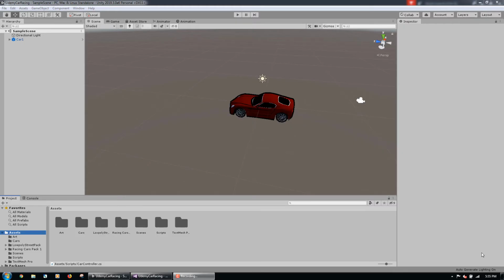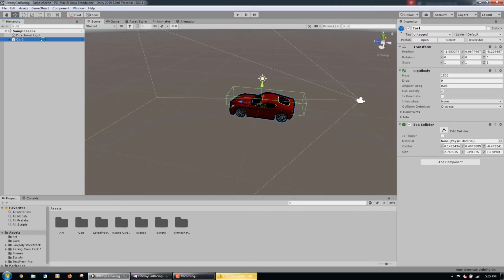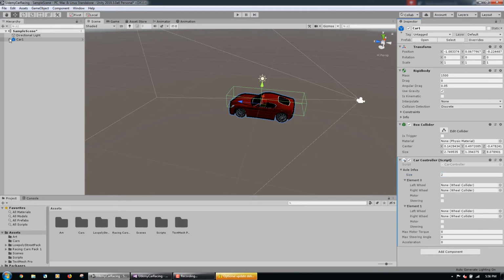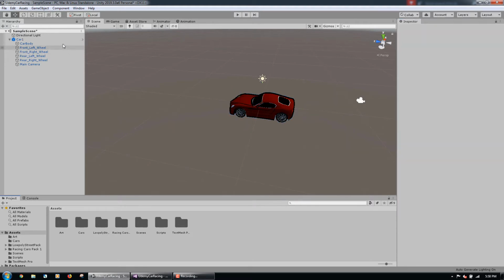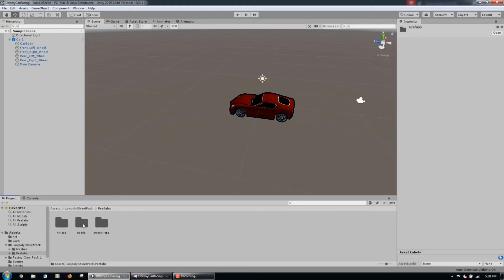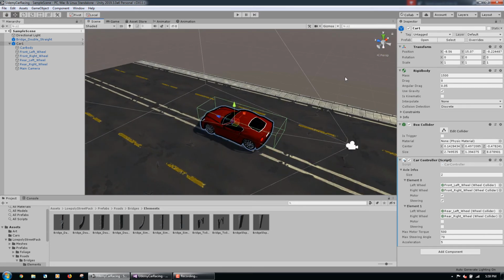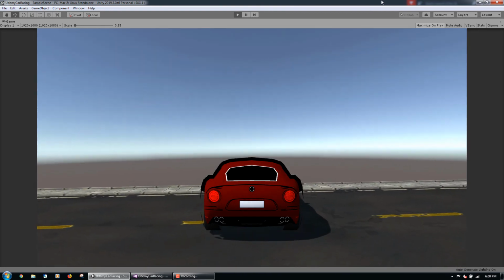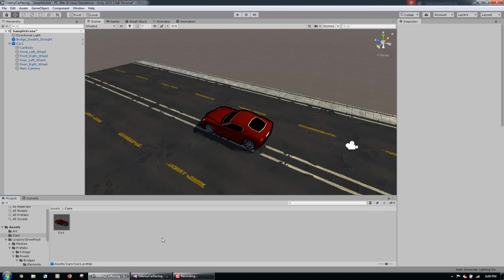Developing a Car Racing Game in Unity using C# - Getting the Car to Realistically Drive Sample Video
Get this course for $9.99 for the NEXT 5 DAYS (per Udemy’s new coupon rule) using the following

In this course, you will:
     -Build a full car racing game using C# and the Unity Game Engine
     -Learn advanced Unity physics techniques, specifically how to simulate
      driving, handling, and crashing cars realistically in a game
     -Understand how to code enemy AI that race the player
     -Create stunning UI displays including a mini-map, speed tracker, and car
      stats heads up display
     -Design levels and tracks hands-on to assemble stunning, AAA quality game
      environments
     -Work on game polish as we perfect driving mechanics, real time lighting,
       and controls
     -Take your game development and C# skills to the next level using
       professional Object-Oriented game programming techniques
     -Learn techniques that you can use to create a professional quality game
      development portfolio piece

This course will walk you through building an entire video game hands-on, and will take you step-by-step through the game development process.

Did you grow up playing car racing games like Need For Speed and Gran Turismo? Do you want to learn how to build car racing games in Unity using C# code? Growing up, racing games always fascinated me. I was intrigued by how the in-game physics was so realistic and how they simulated driving in the game so accurately. Now, I make games professionally for a living and have a deep understanding of what goes into making all types of games, including car racing games.

This course is meant to teach you how to build a full racing game in Unity, even if you are a beginner or have never used Unity before. By the end of this course, you will have a full car racing game and you built in Unity from the ground up. We will add 5 playable cars to the game, each of which will have their own visuals, speed, acceleration, and handling.

As we build this course, you are going to gain a wealth of knowledge in the different areas of the Unity game engine. Some of the core game development techniques this course will teach you are:
     -Working with Unity's Physics system and understanding how to use
      components like Wheel Colliders and Rigidbodies to simulate vehicle
      movement and interaction with the environment.
     -Using C# logic to get enemy AI cars driving around the track and competing
      against the player in races.
     -Utilizing Unity's AI system to build mini-maps and other racing heads up
      displays such as MPH and car stats.
     -Writing reusable code that can be applied to several different sections of the
      game. Object-oriented C# scripting techniques for writing clean, reusable
      code.
     -Assemble AAA quality racing environments hands-on as we build levels
      using Unity game assets.
     -Learn about the different UI components and how they can be used together
     to build in-game menus and selection screens that efficiently and intuitively
     respond to user input.
     -Turn your ideas into code using C# with Unity and build up a set of skills that
     you can use to build other car racing games and showcase them in your
     portfolio.

By the end of this course, you will have a full game project you developed from the ground up! You will also have some more C# tips and tricks that you can add to your arsenal. If you want to learn game development or are aspiring to build a career in the game industry, then this course is for you!

Who this course is for:
     -Anyone excited about building a Need For Speed style car racing game
     -Anyone that wants to improve their Unity and C# skills
     -Beginners that want to build a full game step-by-step and have something
      cool that they can play and learn from